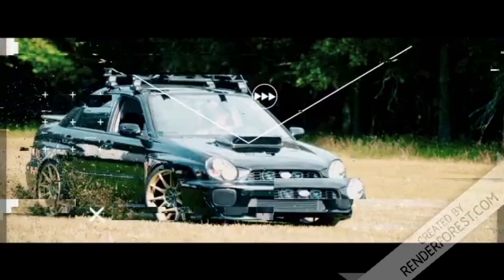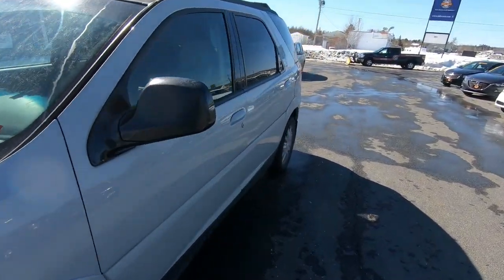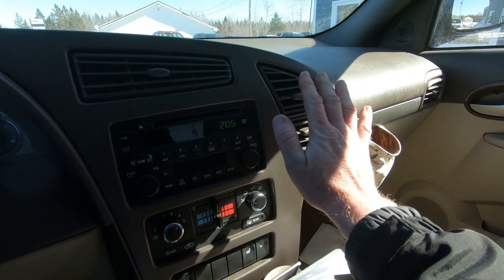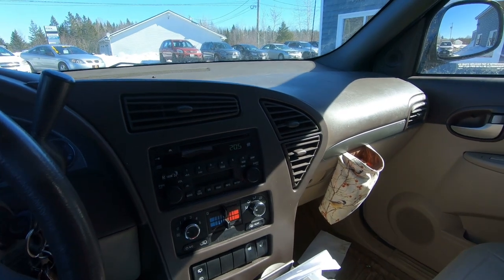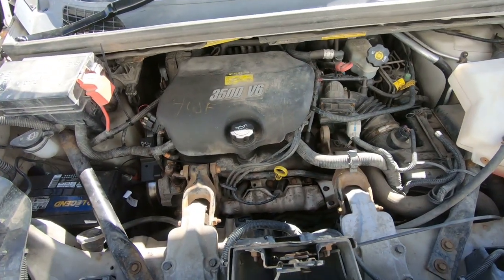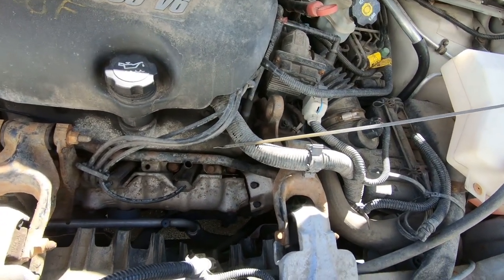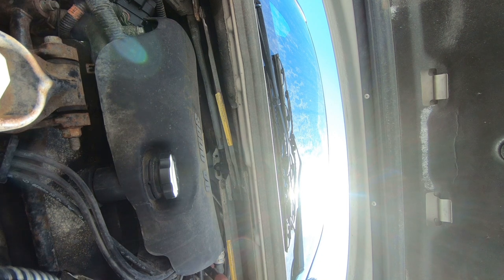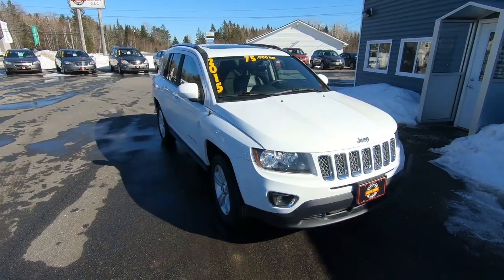WHAT TO LOOK FOR WHEN BUYING A USED CAR